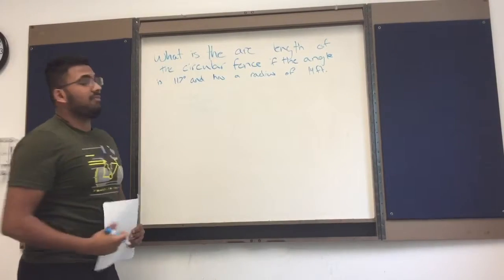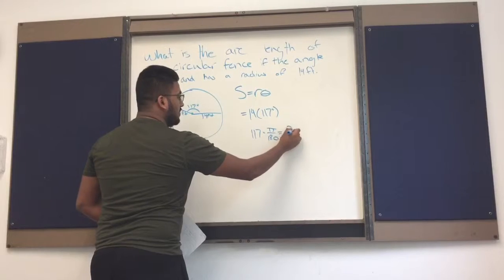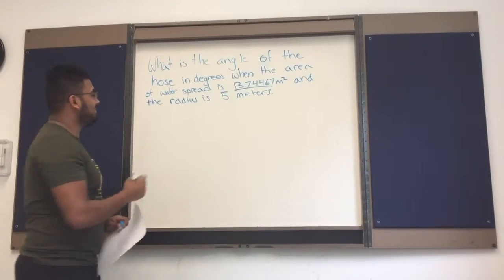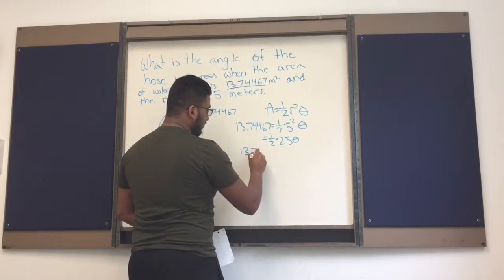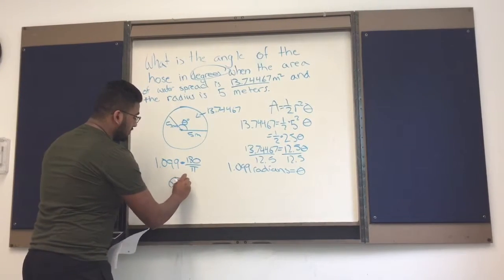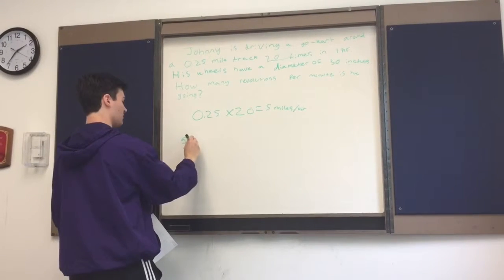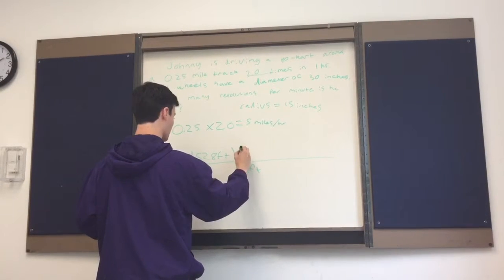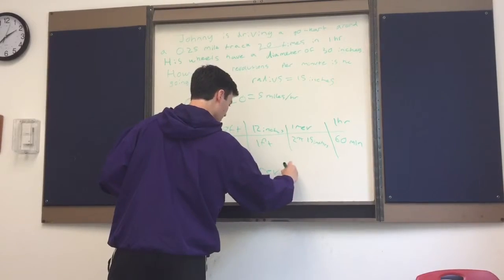Alex Rios and Ravneet Grewal Math Project 2019